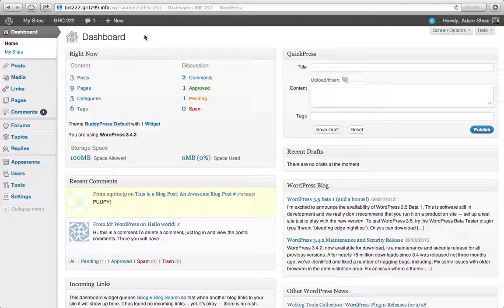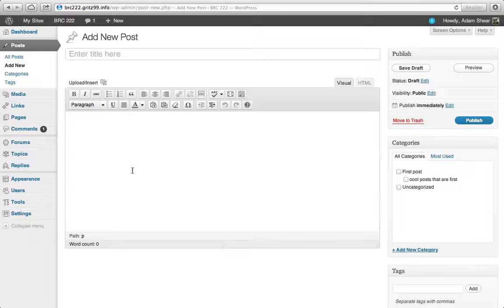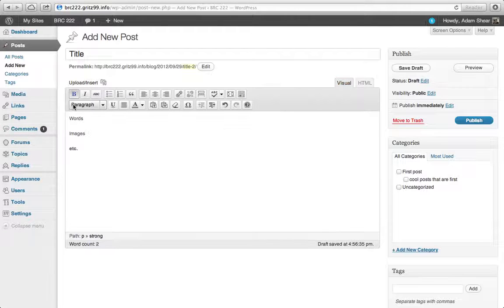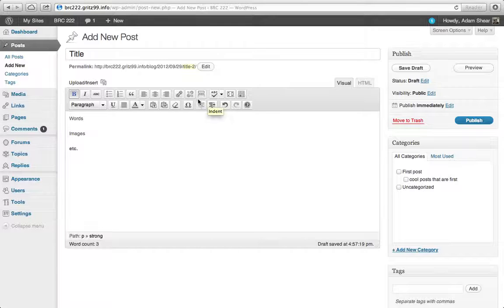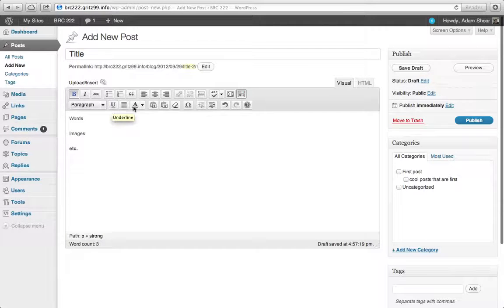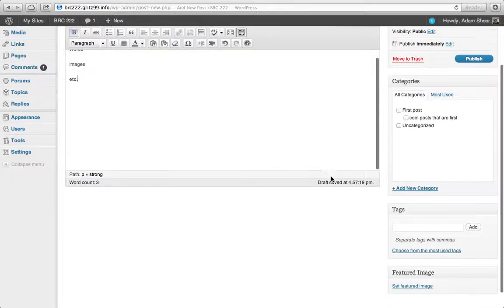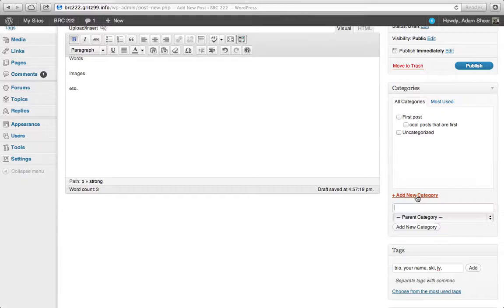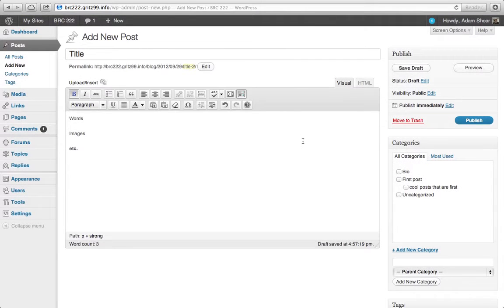WordPress Tutorial: Tools to Post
A very brief tour of all of the different tools one can use when posting, as well as the differences between categories and tags.